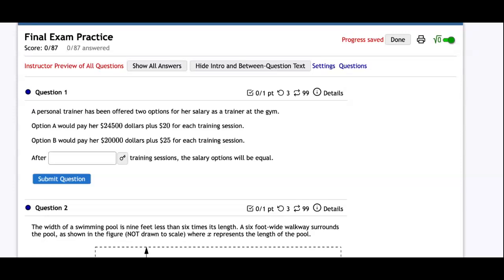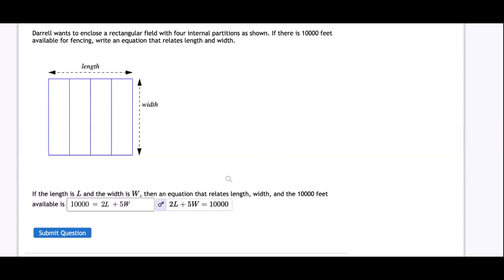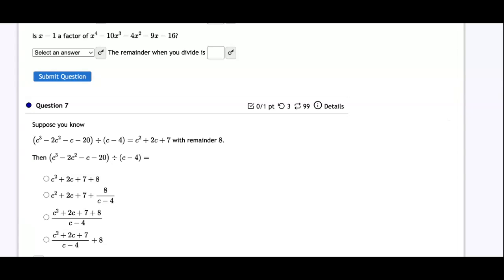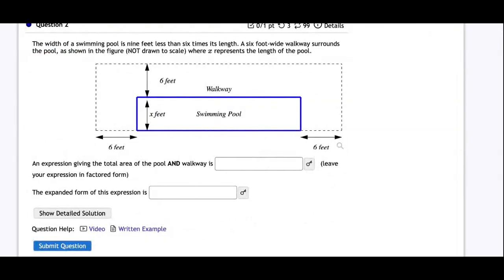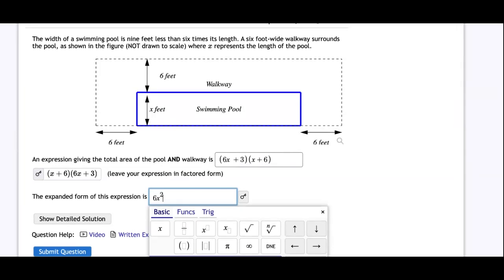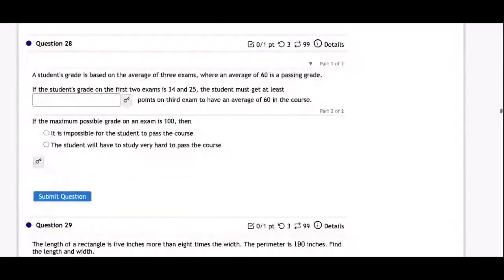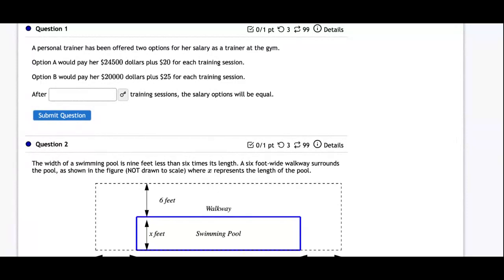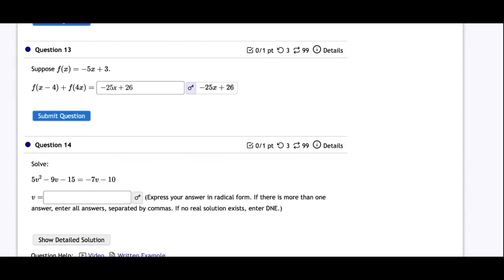College Algebra - 26